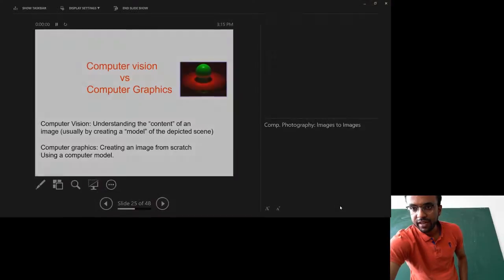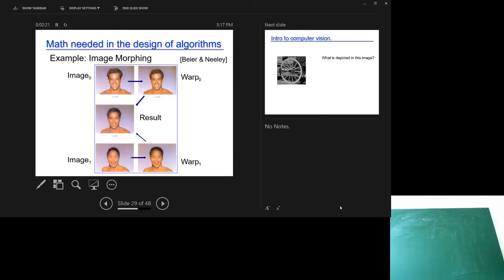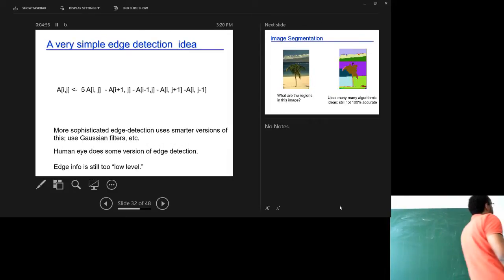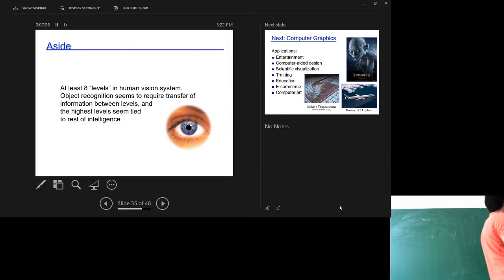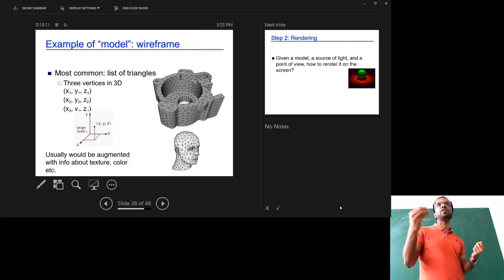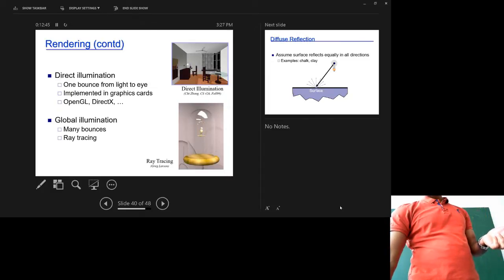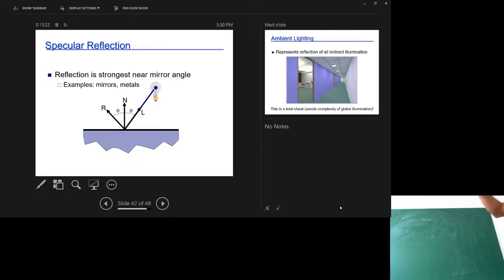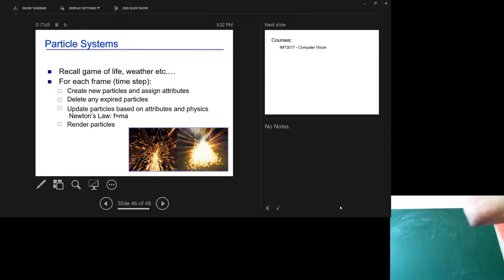IMT2531 - Lecture 12 - Computer Vision and Computer Graphics - part 2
IMT2531 - Lecture 12 - Computer Vision and Computer Graphics: Two Sides of a Coin (invited talk by Ahmed Kedir) - part 2
Room:  A153